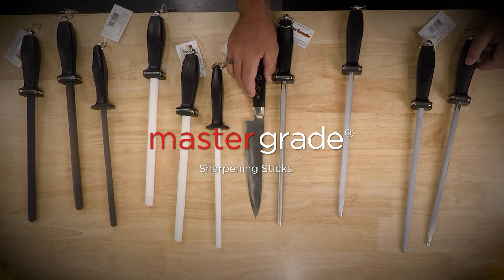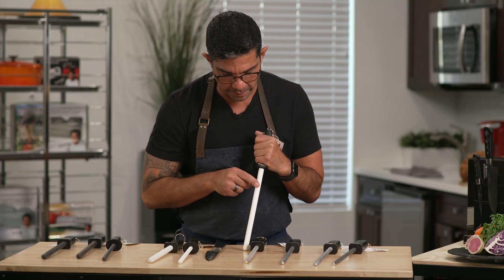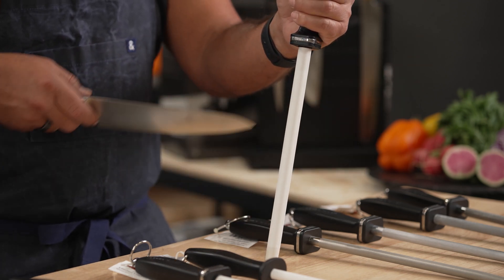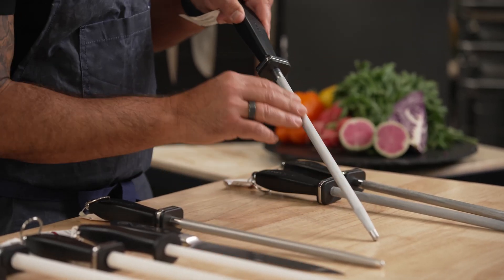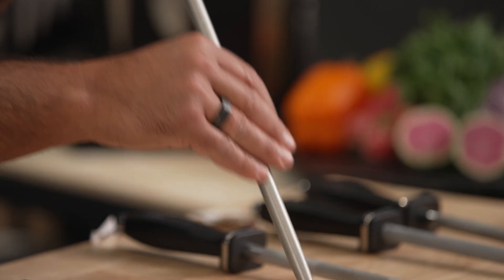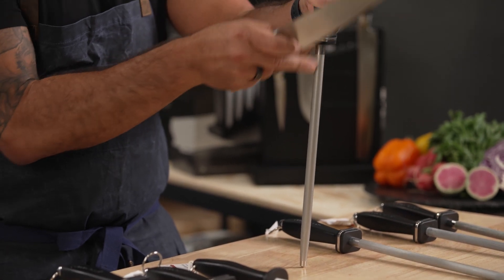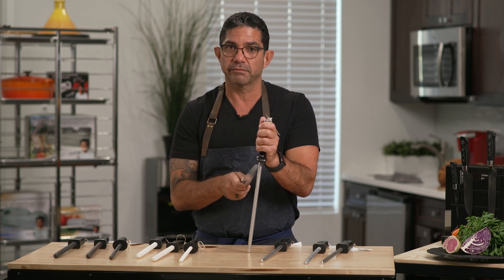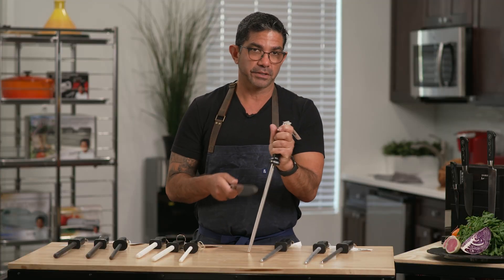What is the difference between diamond, chrome and ceramic sharpening stick, or sharpening rod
Unlock the secret to razor-sharp edges with our Master Grade sharpening sticks! This video highlights our diverse range of high-performance sharpening tools, designed for both enthusiasts and professionals.

We cover:

Durable Steel Rods: Featuring Nickel Chrome and Hard Chrome finishes with various grits and an impressive HRC65 hardness (ST-1500, ST-1600, ST-1700).

Real Diamond Power: Get professional sharpness with our ST-1990 Master Grade Diamond Sharpening Stick, crafted with real diamond dust (600 grit, Mohs 10).

Premium Ceramic Options: Explore our Black Ceramic (ST-2500, ST-2700, ST-2800) and White Ceramic (ST-3500, ST-3700, ST-3800) sharpening sticks. Available in multiple grits, these rods offer excellent hardness (Mohs 8-9) and impact resistance on select models.

Elevate your sharpening game today!